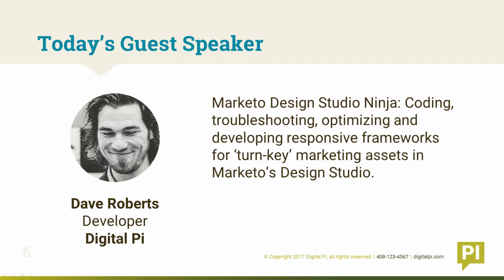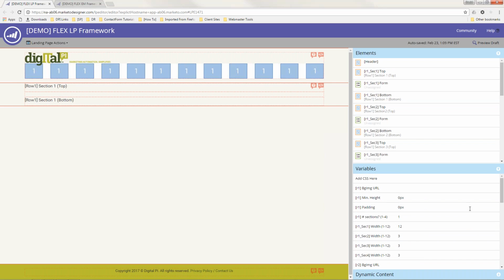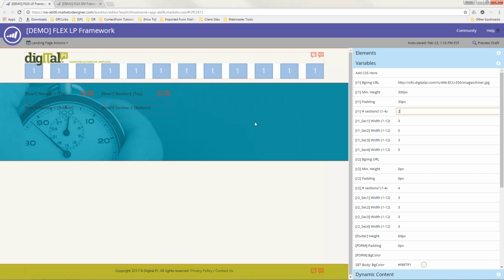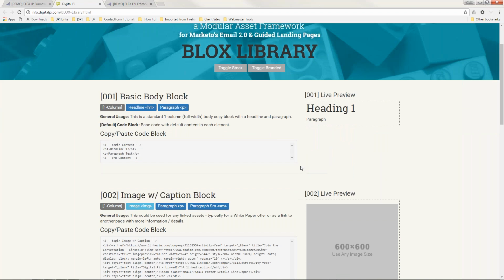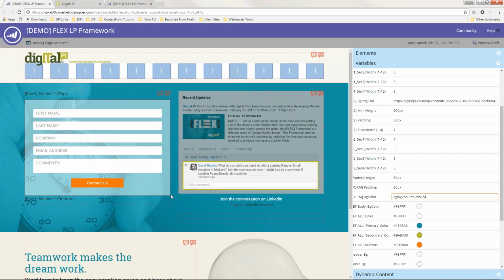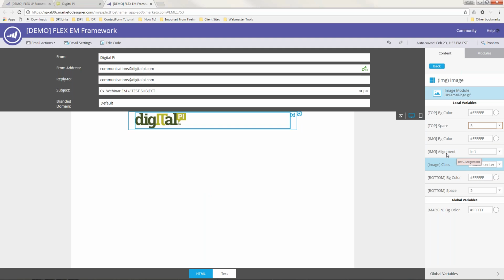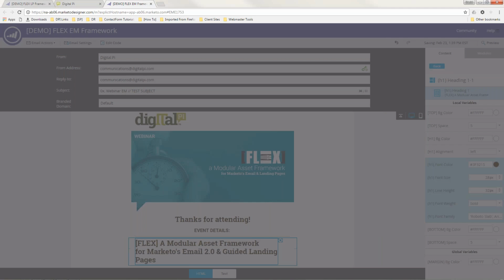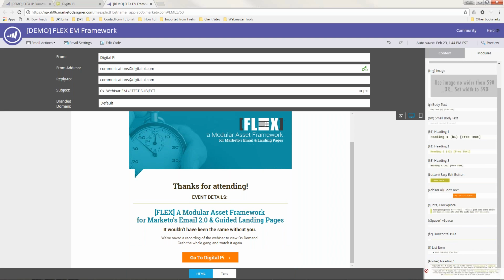[FLEX] a Modular Asset Framework for Marketo's Email 2.0 & Guided Landing Pages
We’ve turned asset design on its head and are putting you in the driver’s seat! Distilled from our vast experience working with the best clients across the globe, the [FLEX] Framework is a different breed of Design Studio assets. This Framework aims to empower tomorrow's marketer by reducing the time and resources required to produce new assets start-to-finish.

Digital Pi is a Marketo consulting agency—digital marketing experts focused on helping companies get rapid, meaningful value from marketing automation and related digital marketing technologies.